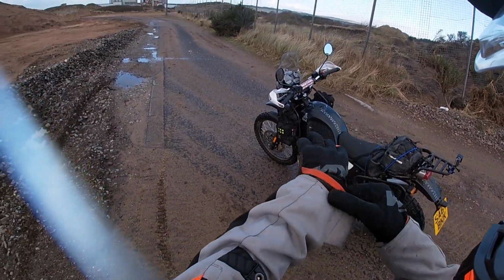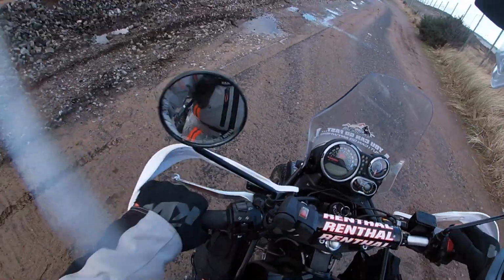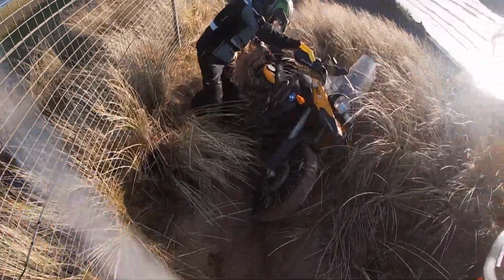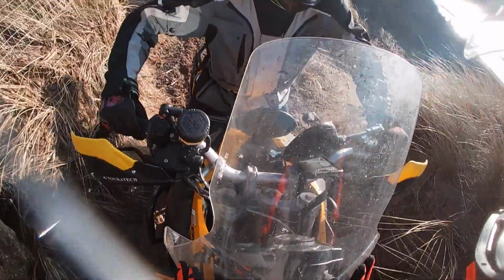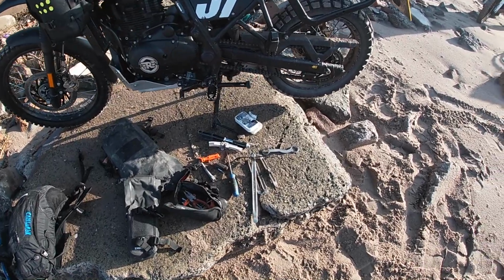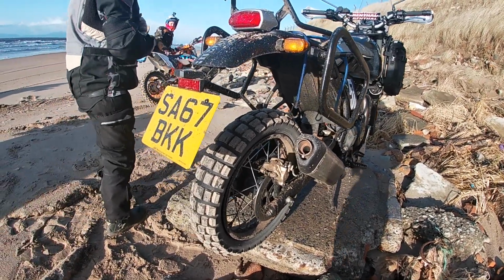Royal Enfield Himalayan 2nd Beach Play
With the Guys from Love Big Bike Adventure:
Just showing that the wee bike can tackle rough round & Sand